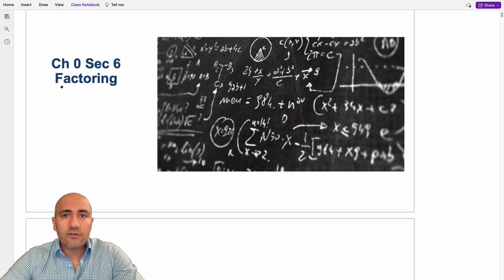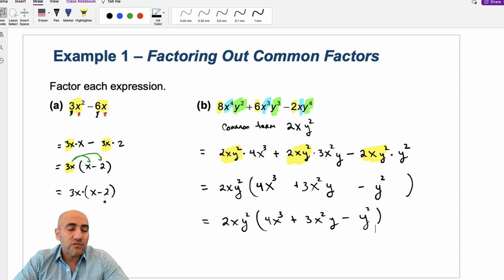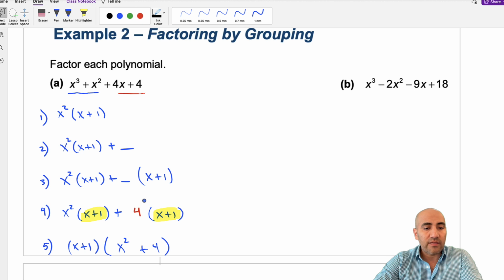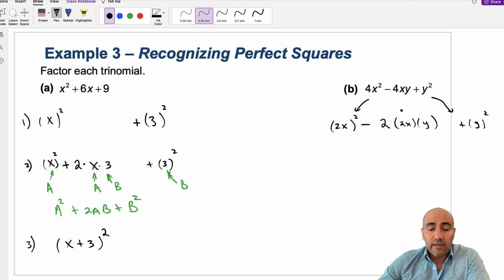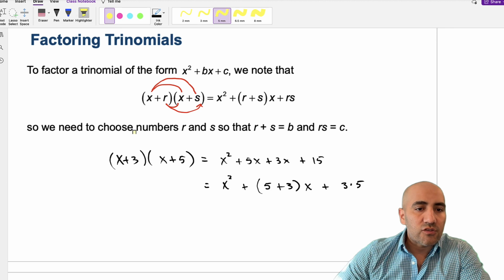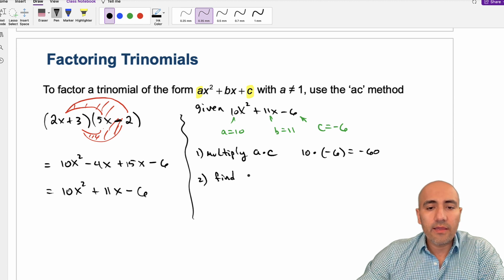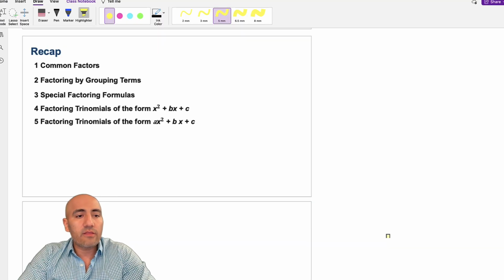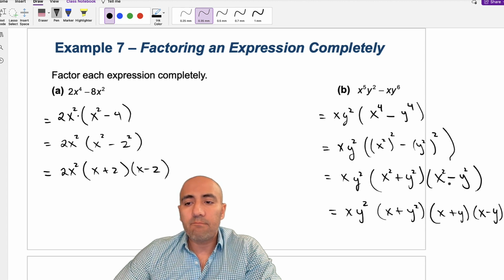College Algebra, Day 3, Ch0 Sec6, Factoring